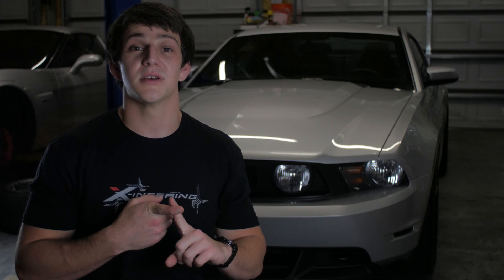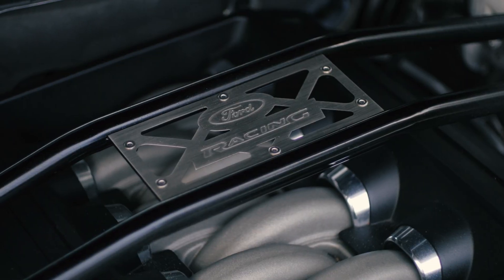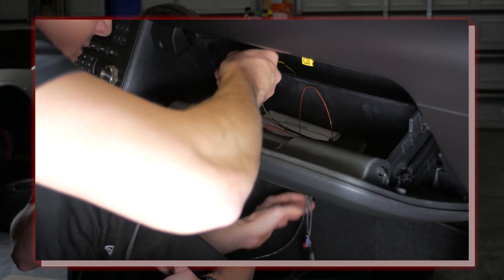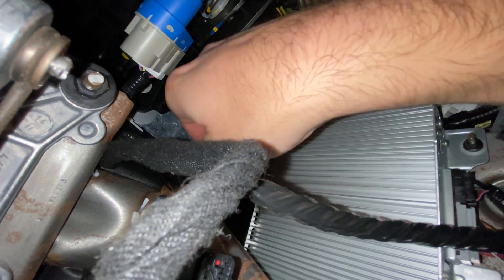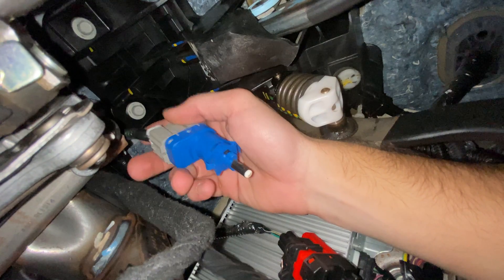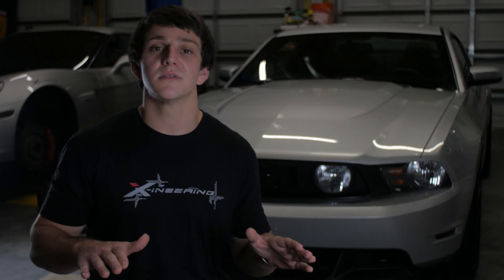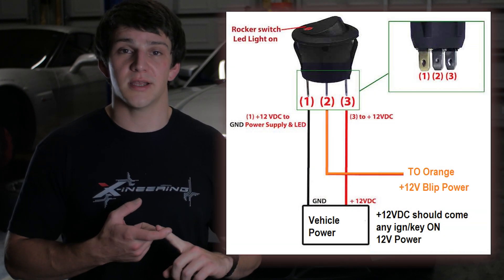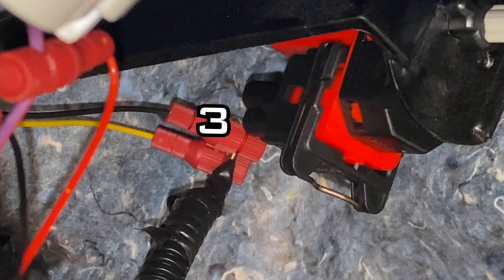2011-2014 Mustang - Downshift Blip Module Install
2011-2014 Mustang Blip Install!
This video gives an in depth look into the install of our Downshift Blip Module on your 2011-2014 Mustang. And how to wire a 12V Switch to toggle blips on and off!

Fully Plug and Play Pedal Harness ( standard for any vehicle we support)
Low profile, robust Posi-Tap wire taps included!
PC App programmable or Android device programmable
High temp resistant, high strength motorsport wiring and connectors

Where to Buy and Links to other Videos (Blips in Action! at the bottom)

Thank you Andrew for letting us borrow your pony for this video!
Andrew's Mod List:
Palm Beach Dyno 93 Tune
SCT BDX Tuner
Aeroforce Scan Gauge
Lethal Performance Cat Delete and X Pipe
SR Performance Axle Back
JLT Cold Air Intake
JLT Catch Can
MGW X Spec Short Throw Shifter
MGW Flat Stick
BMR Driveshaft Safety Loop
Ford Racing Strut Tower Brace
Ford Racing 1 Piece Driveshaft
BMR Lower Control Arms
JMR Adjustable Panhard Bar
Lowered 1.5" KYB Struts/Shocks
4 Piston Brembo Front Calipers
Stop Tech Slotted Front/Rear Rotors
13-14 OEM Taillights
Boss 302/CS Front Fascia
GT500 Rear Fascia
GT500 Steering Wheel
Boss 302 Shift Boot

Timestamps:
0:00 Intro
0:44 Module/Main Harness Install
1:08 Tapping The Brake and Clutch
1:50 Wiring Your 12V Switch
2:54 Street Testing Blips
4:08 Outro